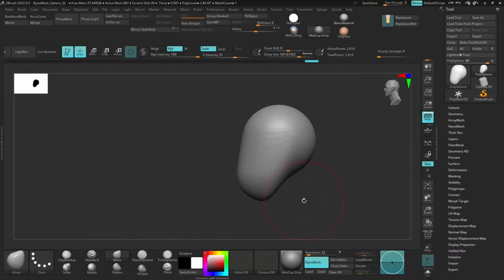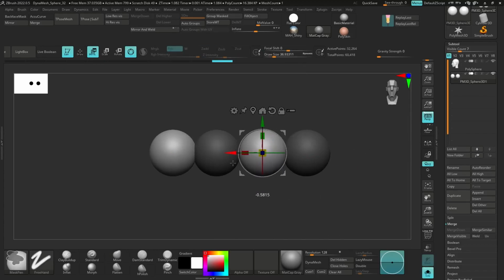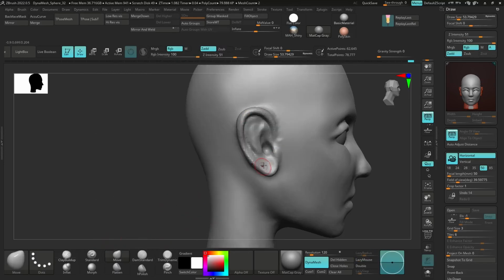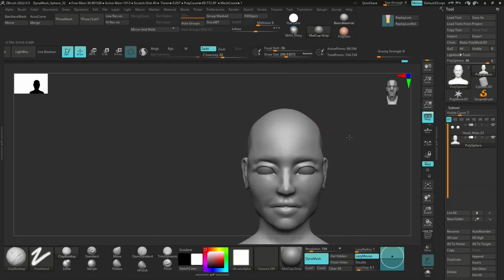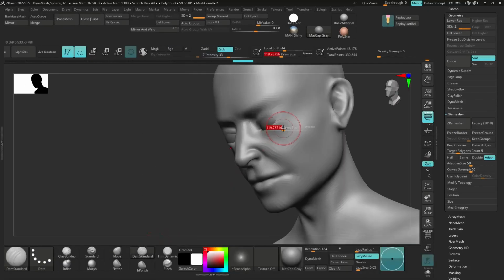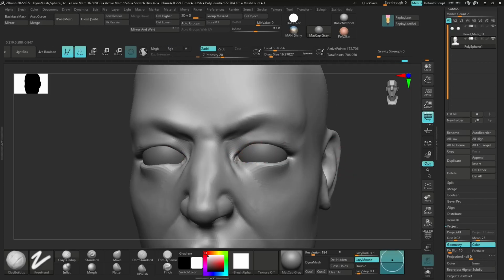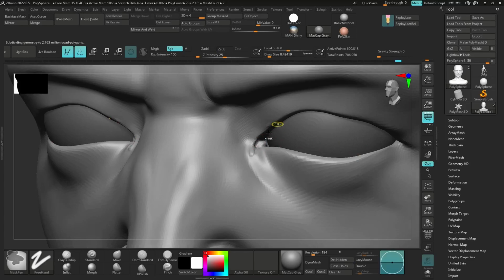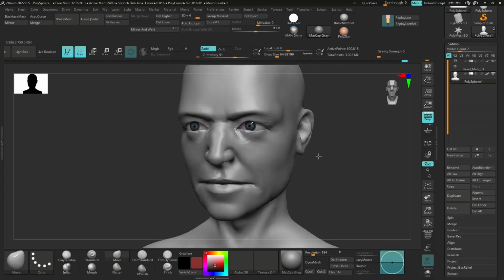Sculpting Male Head - Lesson 13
Let's have a look and demonstration of how you can start sculpting any kind of head.
I am kickstarting this new tutorial series of ZBrush, where I will teach you everything about ZBrush, so do not forget to hit subscribe to not miss out on any important video which might change your life.